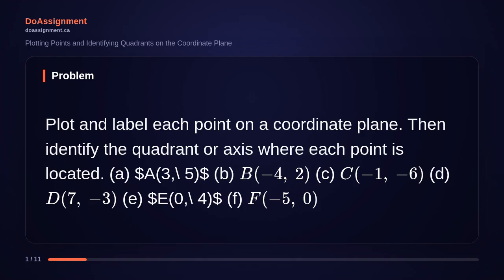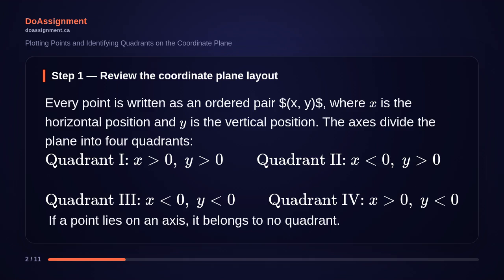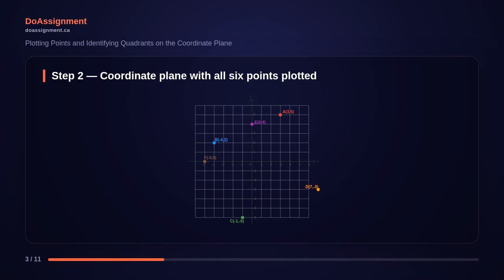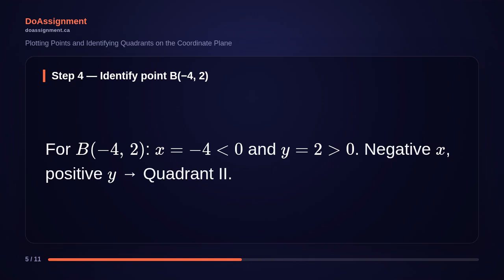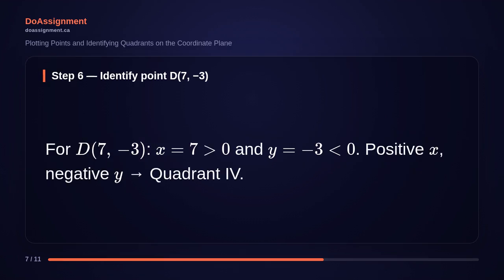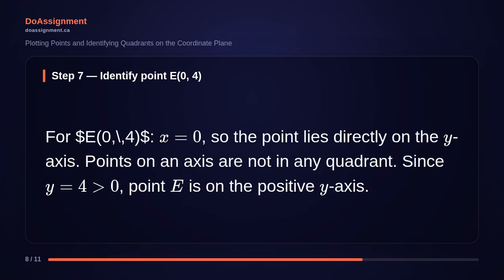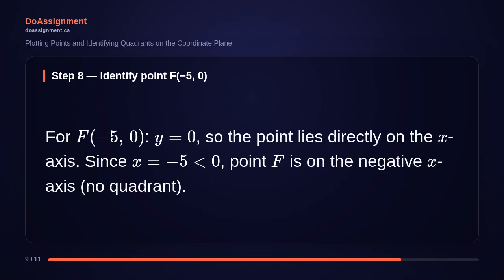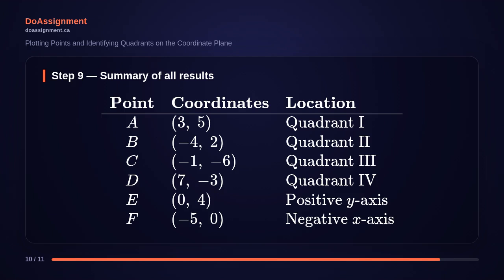Plotting Points and Identifying Quadrants on the Coordinate Plane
Question:
Plot and label each point on a coordinate plane. Then identify the quadrant or axis where each point is located. Part a: A at 3 comma 5. Part b: B at negative 4 comma 2. Part c: C at negative 1 comma negative 6. Part d: D at 7 comma negative 3. Part e: E at 0 comma 4. Part f: F at negative 5 comma 0.

This lesson covers how to plot ordered pairs on a coordinate plane and identify whether each point lies in Quadrant I, II, III, or IV, or on one of the axes. Students learn to use the signs of the x- and y-coordinates as a quick guide to location.

In this lesson, you will learn to:
• Plot ordered pairs accurately on a coordinate plane by moving horizontally then vertically from the origin.
• Identify the quadrant of a point by examining the signs of its x- and y-coordinates.
• Recognize that any point with a zero coordinate lies on an axis and does not belong to any quadrant.
• Distinguish between the positive and negative portions of each axis.

Course: Algebra 1 — Graphing Linear Functions — Coordinate Plane